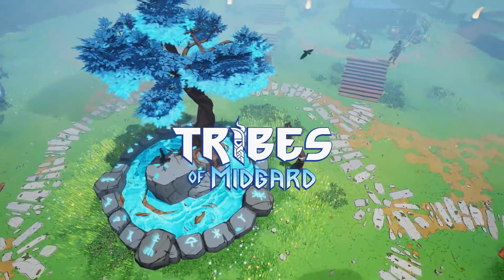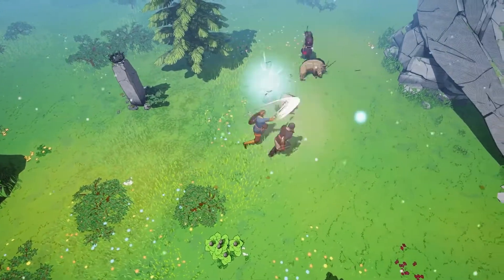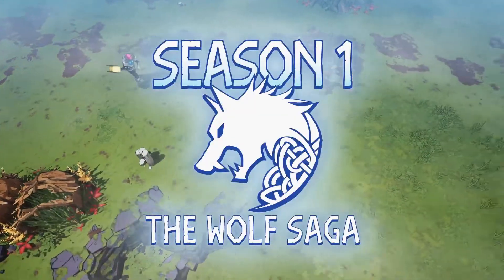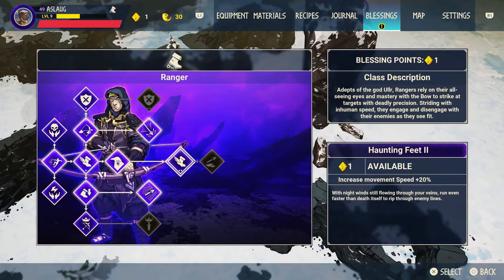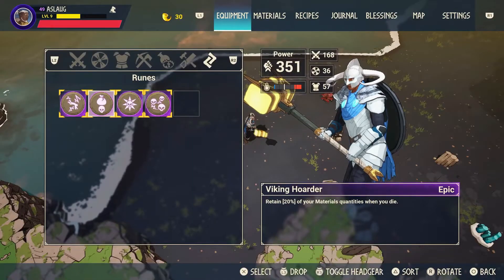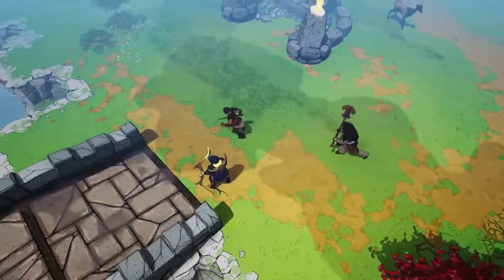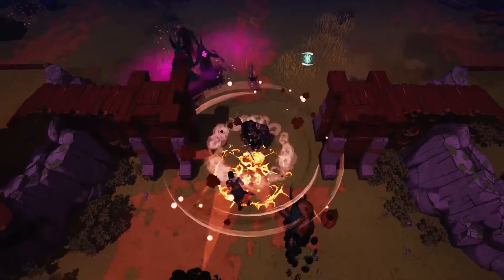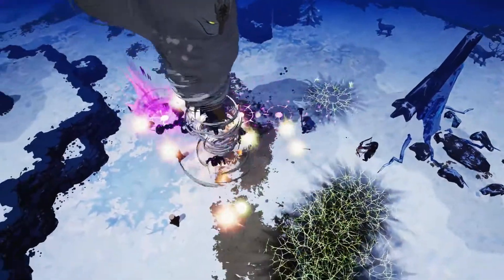Tribes of Midgard - Season 1 The Wolf Saga PS5/PS4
Assista aqui o Tribes of Midgard - Season 1 The Wolf Saga  PS5/PS4

☻►Quer Mandar algo? Mande aqui:
Irmãos Piologo
Caixa Postal 622
Indaiatuba-SP
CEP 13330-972